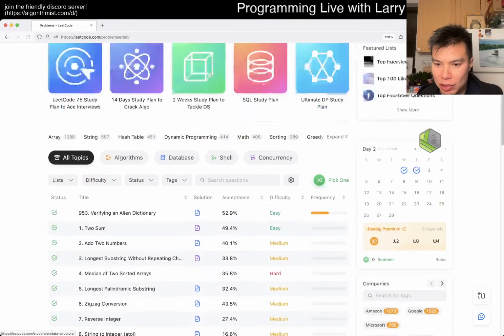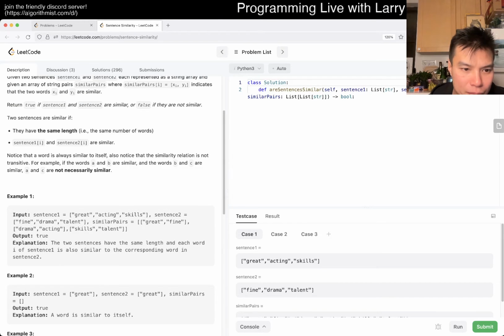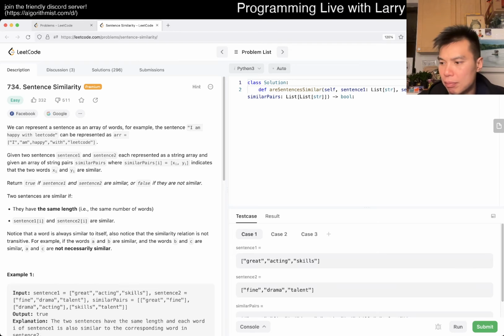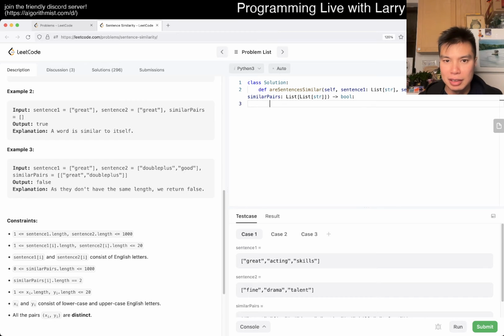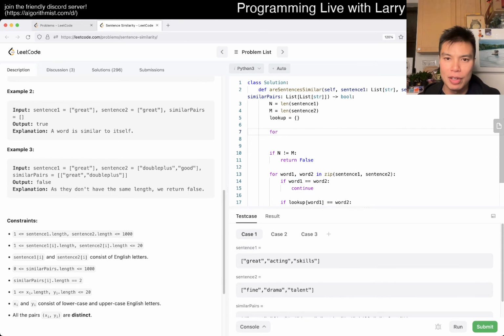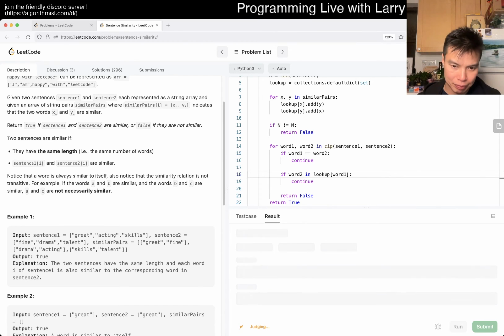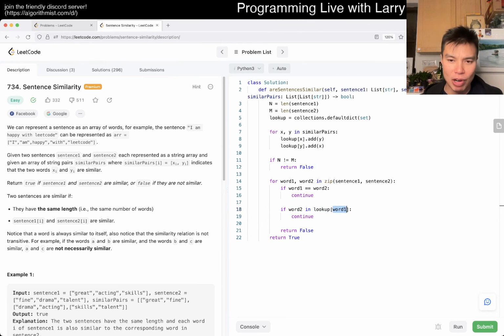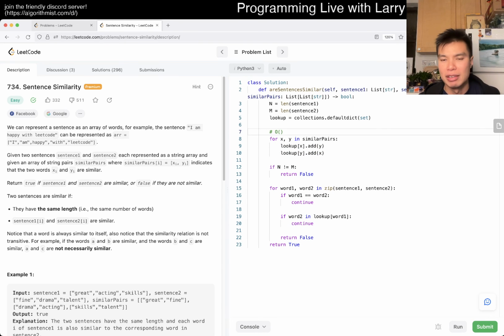734. Sentence Similarity - Week 1/4 Leetcode February Challenge